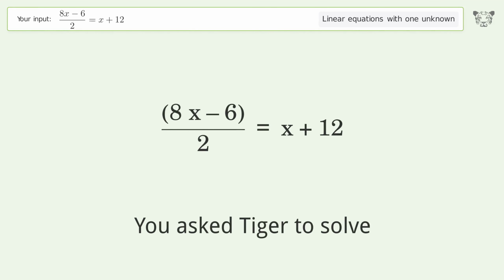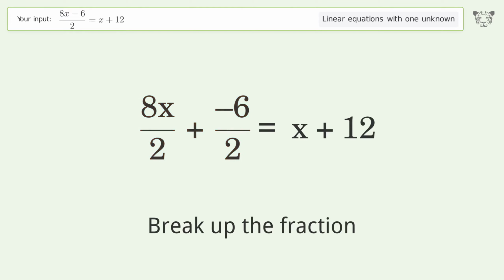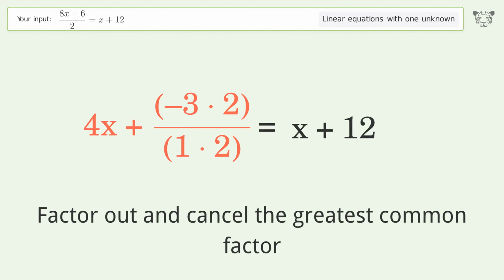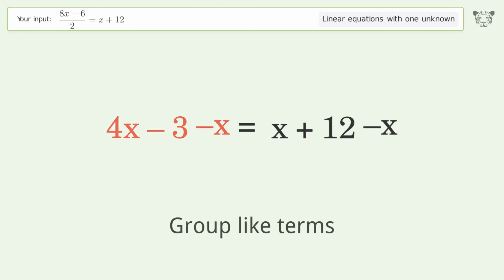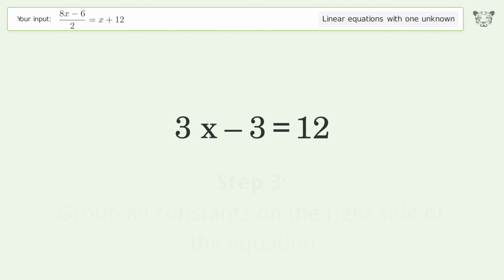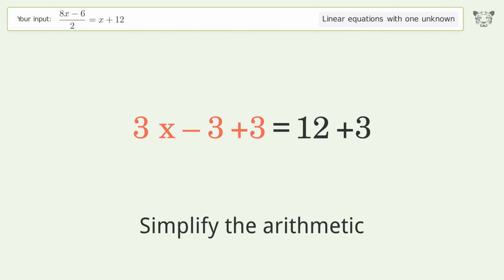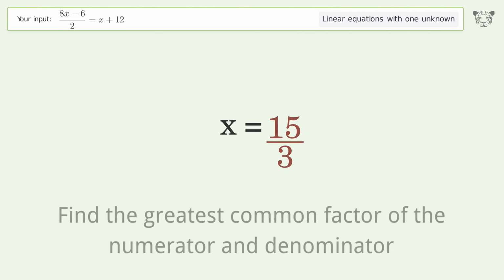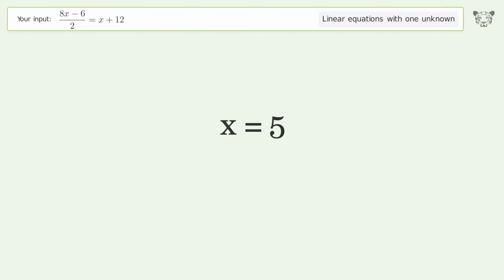Solve (8x-6)/2=x+12: Linear Equation Video Solution | Tiger Algebra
Struggling with (8x-6)/2=x+12? Watch our step-by-step video on Tiger Algebra to master this linear equation effortlessly. Also check out for more tips and tricks for dealing with linear equations with one unknown